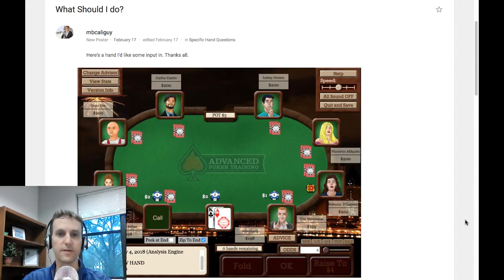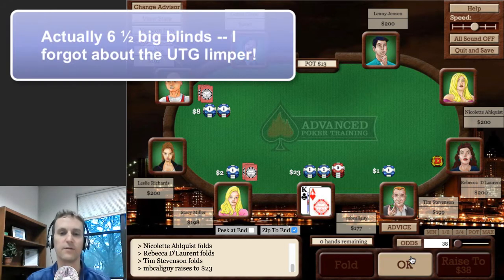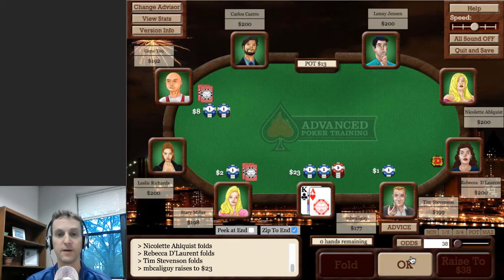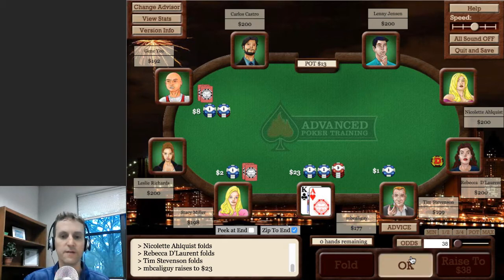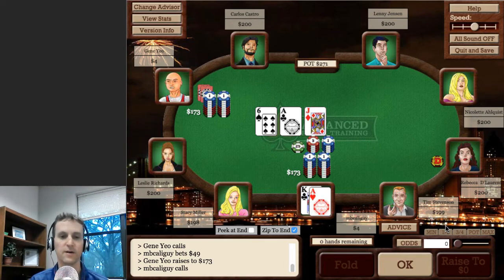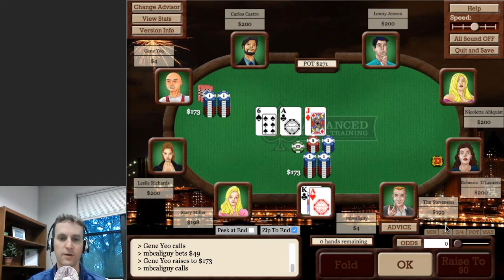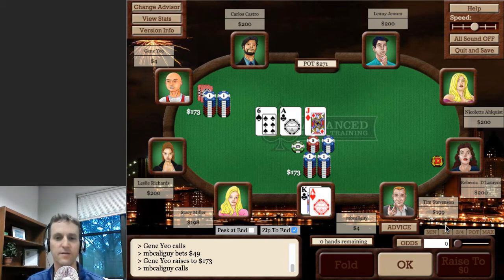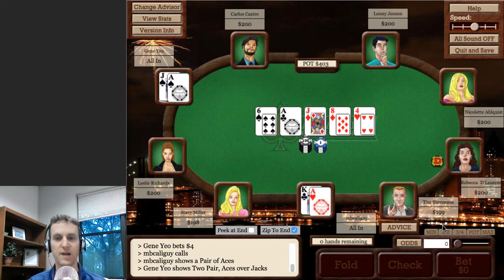Steamin' Steve Hand Review Episode 7 by Steve Blay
Steamin' Steve Hand Review Episode 7

In this episode of Steamin' Steve Hand Reviews, Steve Blay introduces the Combat Trainer. Advanced Poker Training's Combat Trainer helps you practice tricky situations over and over to bring them to mastery.

AdvancedPokerTraining.com is the world’s #1 poker training site. Play up to 500 hands per hour of No Limit Hold’em, even Tournaments against up to 8000 virtual opponents. When you’re in a tough spot, press the Brain Button to get immediate advice.

Your weekly personal training plan will have you dominating your opponents in no time, and the “Beat the Pro” feature lets you challenge Poker Legend Mike Caro, Player of the Year Jonathan Little, and Two-Time Bracelet Winner Scott Clements. The Combat Trainer trains you to play tricky poker situations until you have them completely mastered. Try out our patented system for free at AdvancedPokerTraining.com!